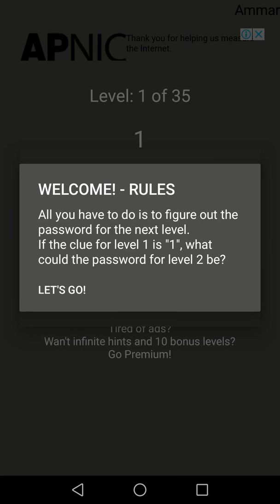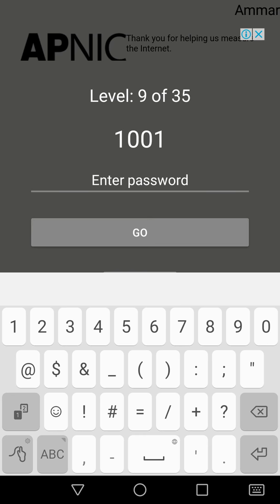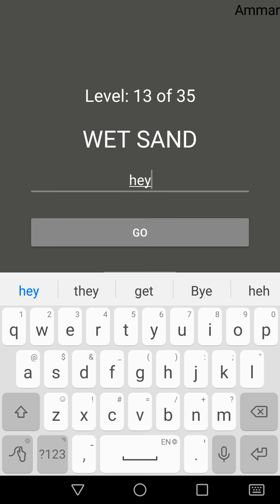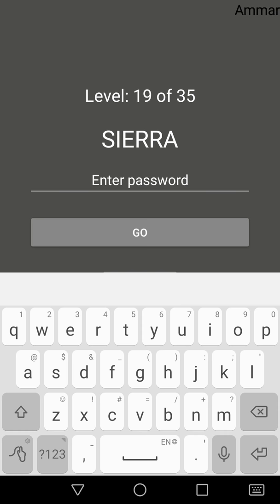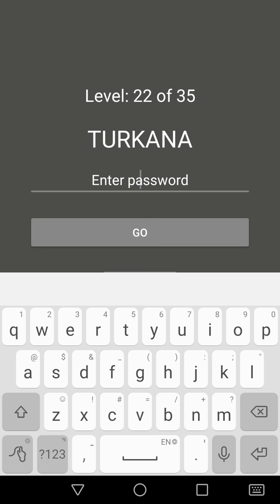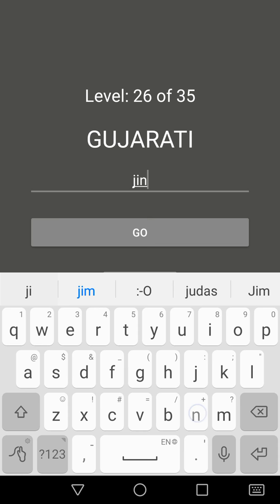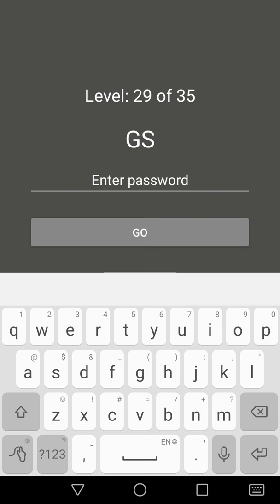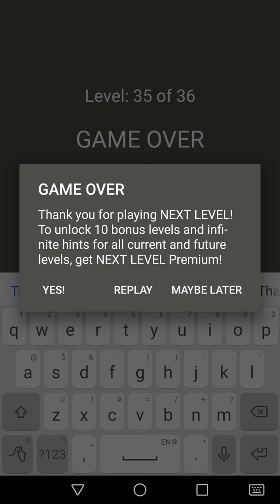NEXT LEVEL Android Game Answers JFOApps NextLevel All Levels 1-35 |Read The Description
Nextlevel or next level game answers solution level all in this video full gameplay walkthrough developer is JFOapps
Level 1: 1 is one so 2 is 2
Level 2: Two in letters so three also in letters
Level 3: eerht in reverse so ruof in reverse
Level 4: D is fourth alphabet so E is fifth
Level 5: V is five in Roman Numbers VI is sixth
Level 6: 12 is 2 times 6. 14 is 2 times of 7
Level 7: --... ---.. idk why.
Level 8: 64 is squared of 8 so 81 is squared of 9
Level 9: 9 in binary is 1001 so 10 in binary is 1010
Level 10: Tyler was the 10th president of US. Polk was the 11th president
Level 11: -
Level 12: Idaho is the eleventh state alphabetically twelfth is Illinois
Level 13: "Wet Sand" is the 13th Song of Album Stadium Arcadium by Red Hot Chilly Peppers 14th Song is "Hey"
Level 14: 43 is the 14th prime number 47 is the 15th.
Level 15: 15 is the code for binga so 16 is the code for west nicholson
Level 16: 1/16 = 0.0625 1/17 = 0.0588
Level 17:  Harold I was 17 and his successor was harthacnut
Level 18: idk
Level 19: SEIRRA in NATO Phonetic alphabet is 19 so Tango is 20
Level 20: icosagon is a 20 sided polygon so 21 sided polygon is icosikaihenagon
Level 21: Something Related To Sports If I
Level 22: Reindeer is deeper lake than Turkana
Level 23: Next Movie After Rich And Strange is Number Seventeen
Level 24: IC 10 Galaxy And NGC 147 Galaxy Stuff idk
Level 25: #191919 black color another black is 1a1a1a
Level 26: In Gujrati jin is written like the number 27
Level 27: The Windows Error Number 28 is out_of_paper
Level 28: A Book Basic Airman To General Has 28 Trojan and 29 is Flying Classroom
Level 29: ASCII control character gs is Number 29 and number 30 is rs record sequence
Level 30: Read Fault Is Error Number 30 And Number 31 is gen_failure
Level 31: Nidoqueen is 31st entry in pokedex nidoran is 32nd
Level 32: Indigo Carmine is a chemical compound with  e-number e132 compound with e-number e133 is brilliant blue fcf
Level 33: -